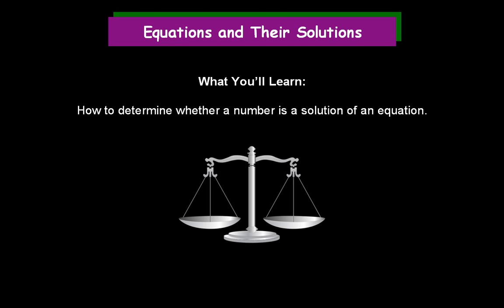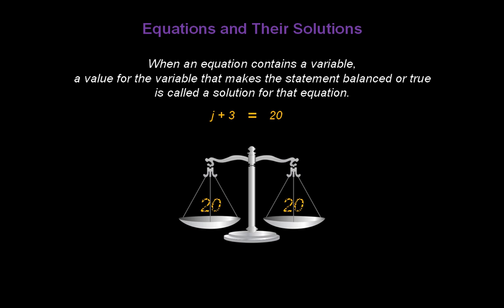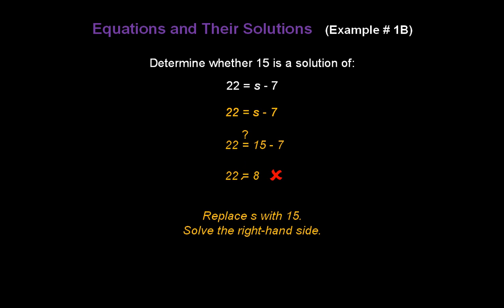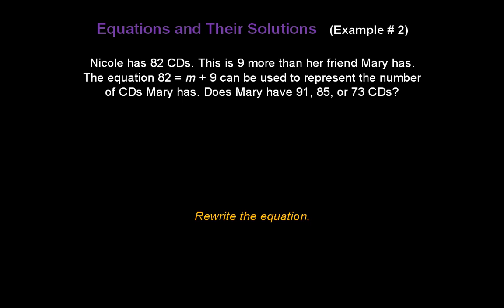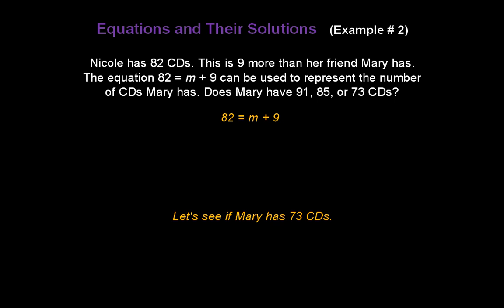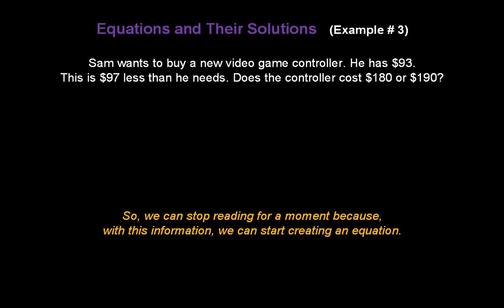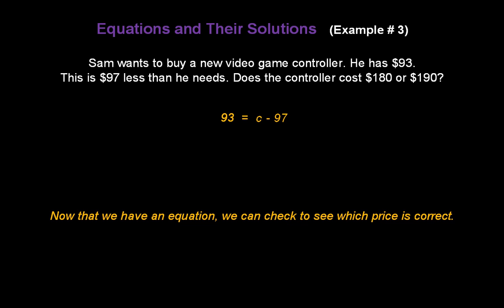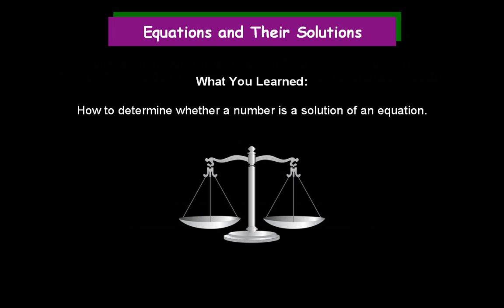Equations and Their Solutions - Konst Math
This video explains how to determine if a number is a solution to an equation.